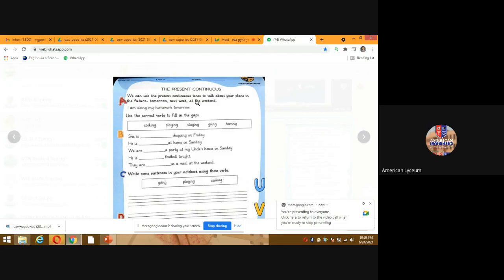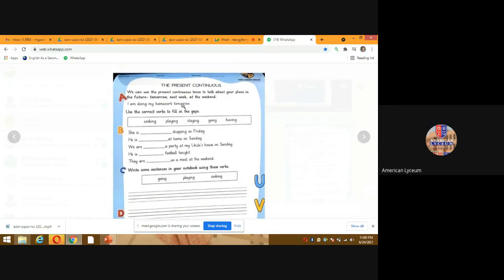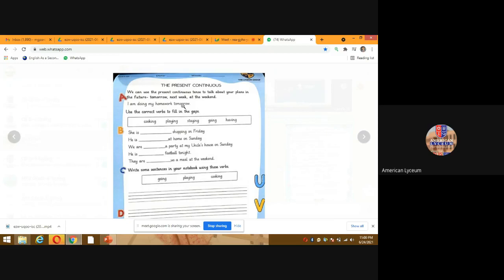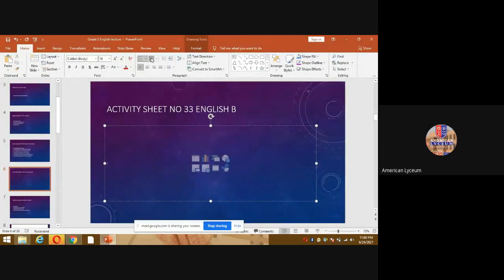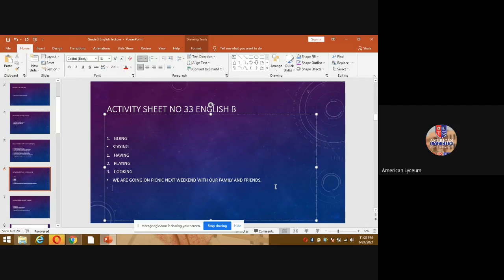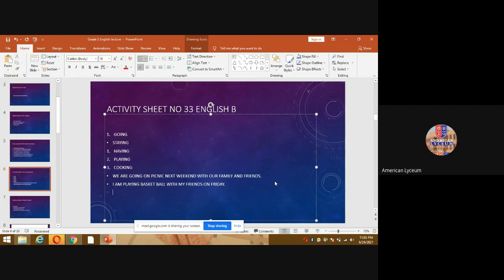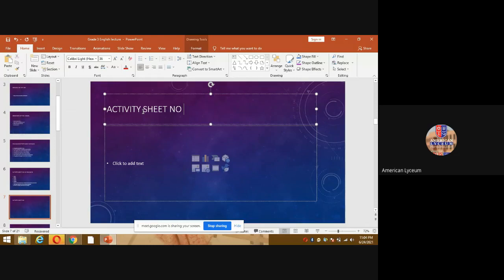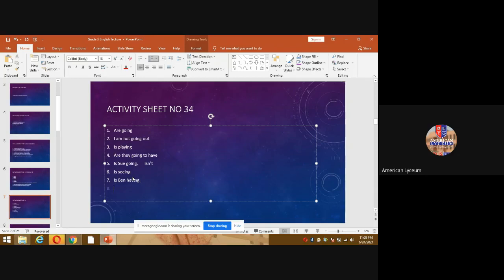grade 4 English Lecture , Continuous tense for future use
grade 4 continuous tense
learning
working
activity sheet no 33,34